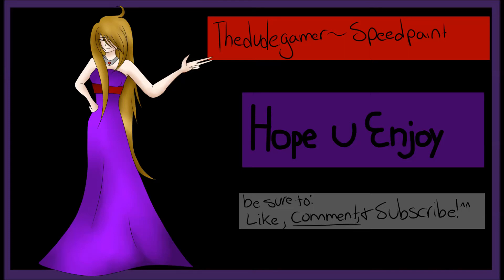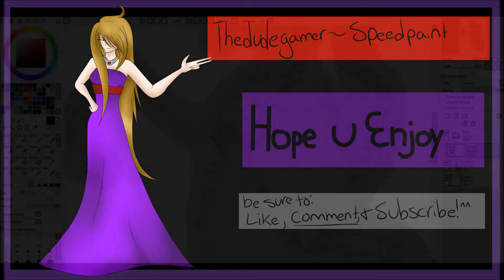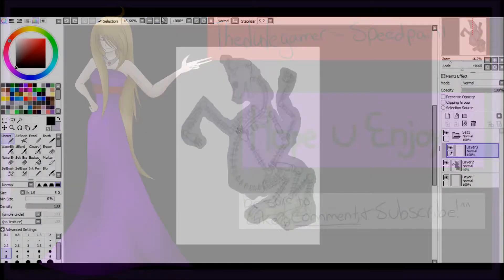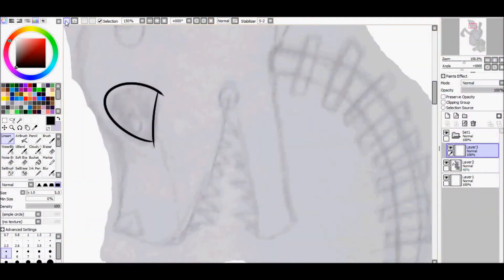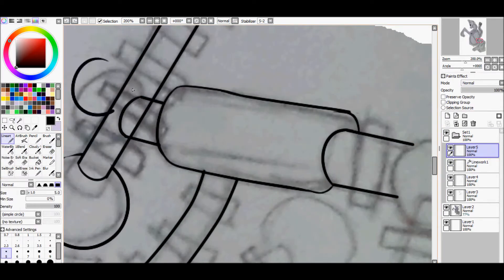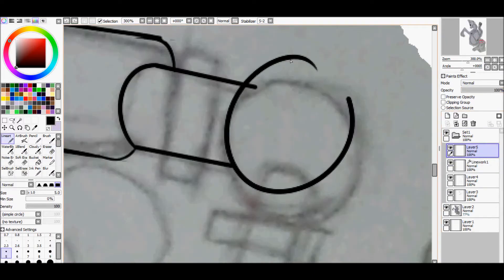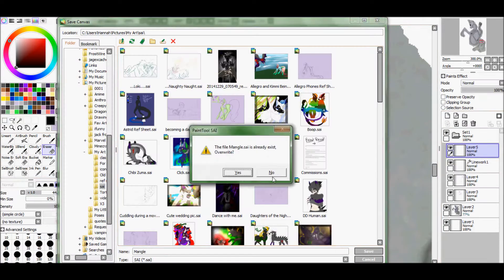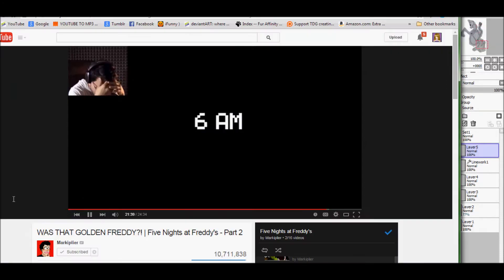Mangle~ FNAF's Speedpaint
Mangle!
Requests are CLOSED!

DO NOT ASK FOR A DRAWING IN THE COMMENTS!! FORMS ARE BELOW!! ASK IN COMMENTS AND I WONT DO IT!